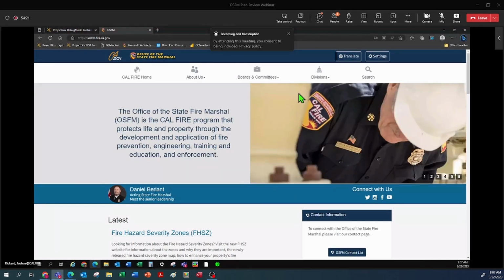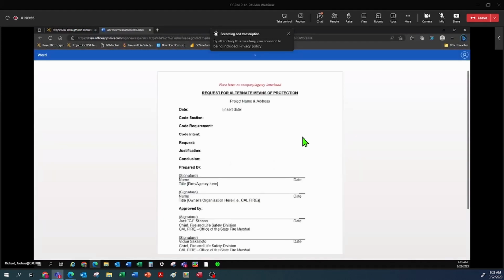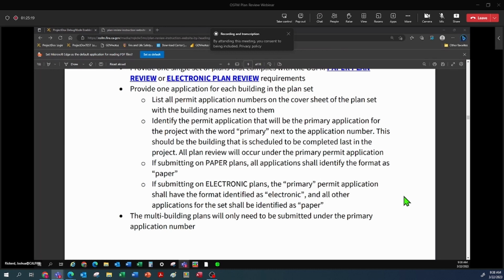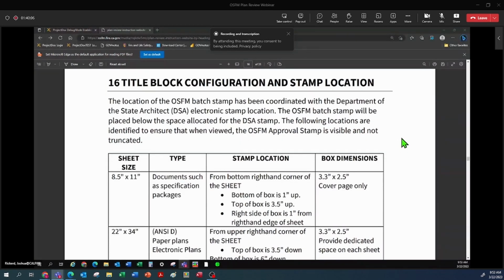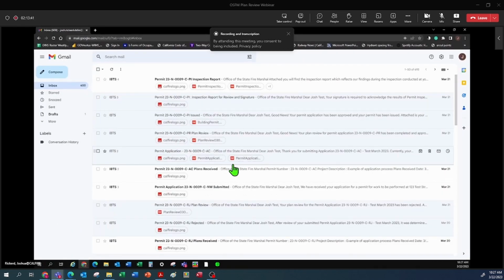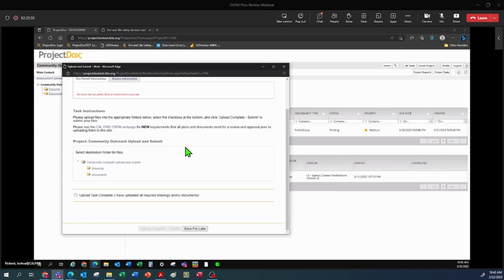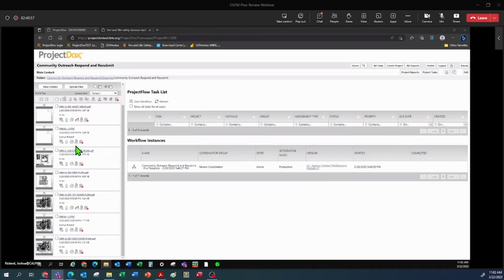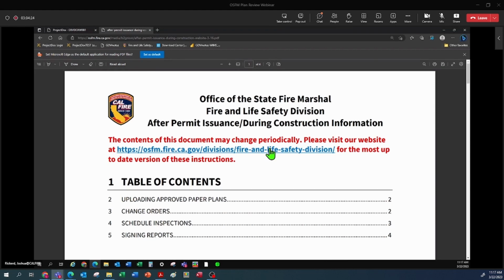OSFM - FLS Construction Plan Review Submittal Requirements Webinar March 22, 2023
The Office of the State Fire Marshal – Fire & Life Safety Division hosted this webinar on March 22, 2023

This webinar featured information on the process and requirements for submitting plans in order to receive a permit for construction projects.

Please visit the Fire & Life Safety Division’s website for up to date information and resources shown in this video: